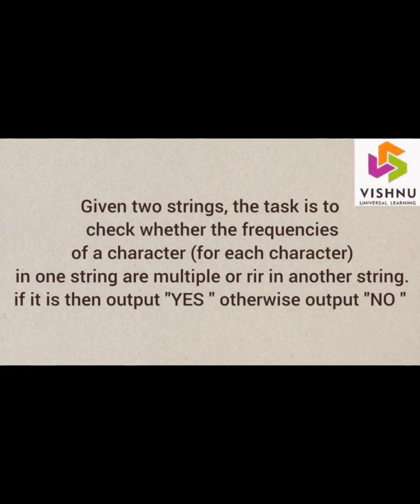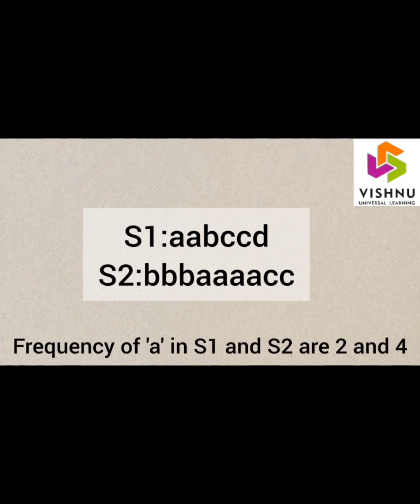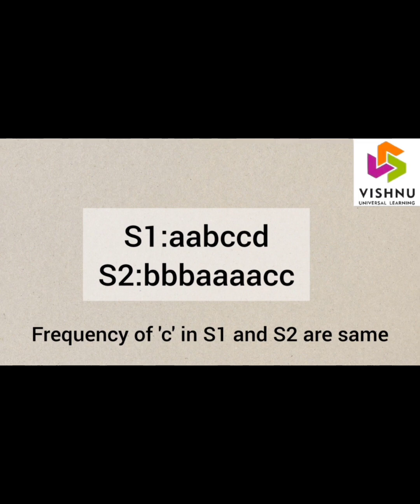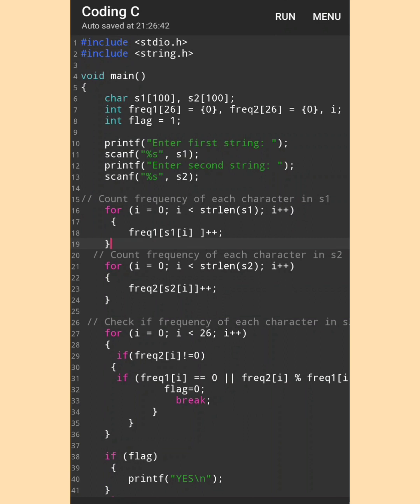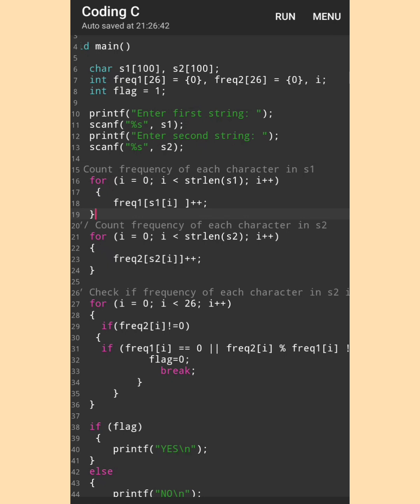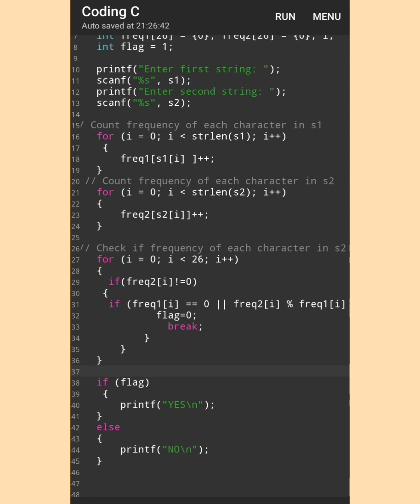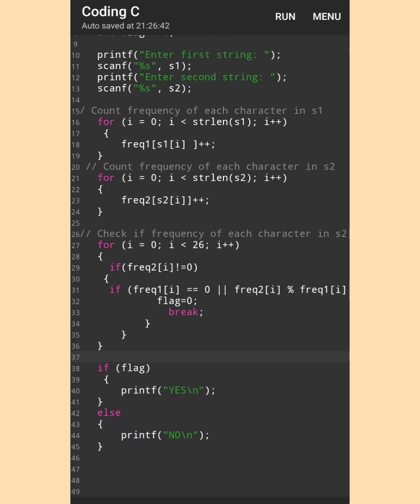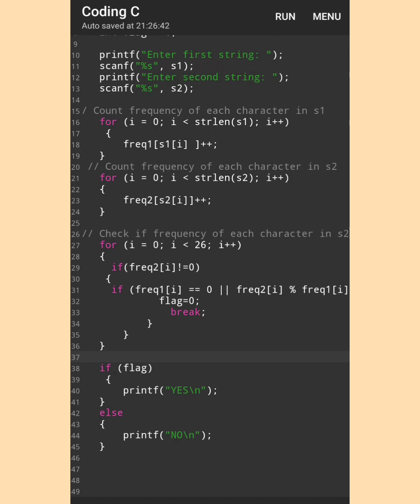c program to check string frequency